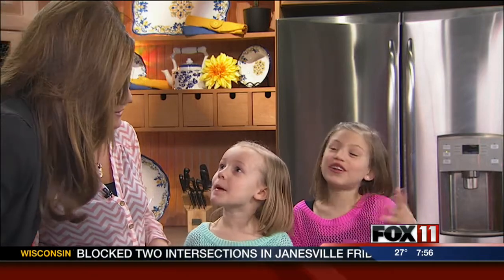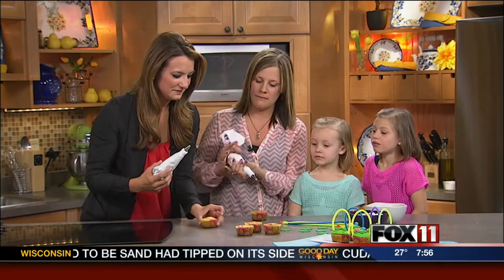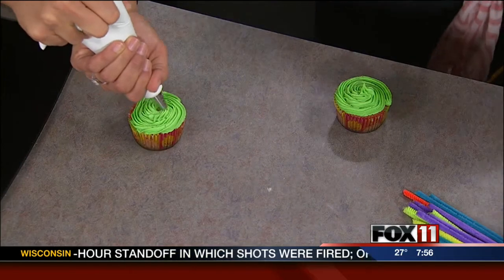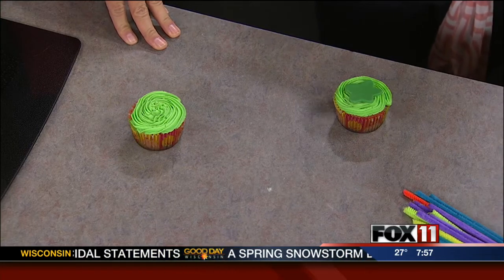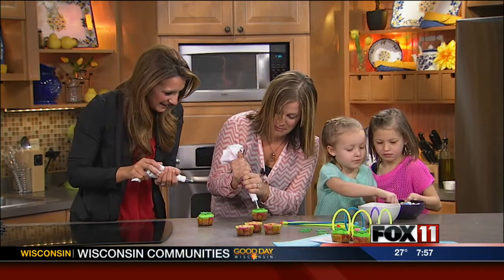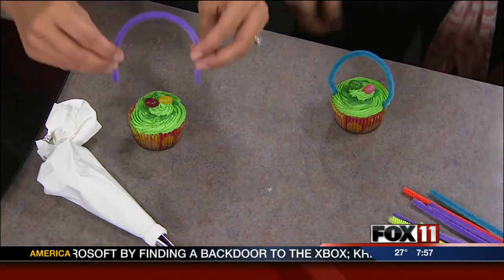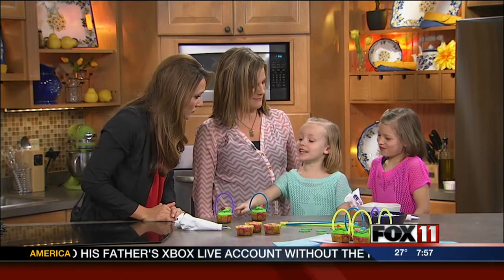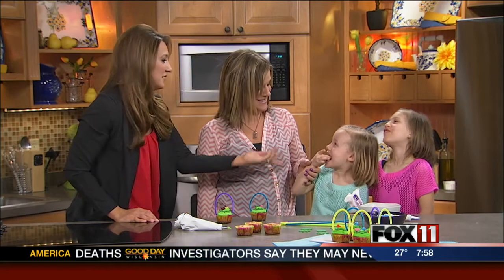Cooking With You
Melinda Kapinos of Denmark joins us  to share some fun Easter recipes!